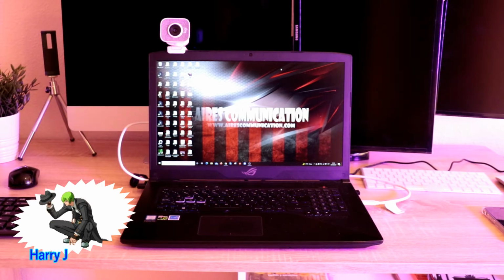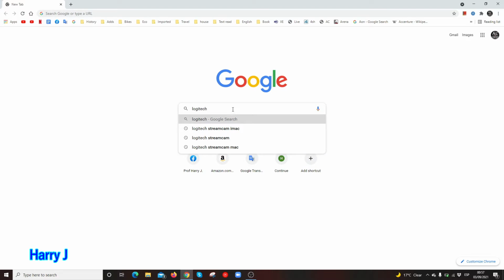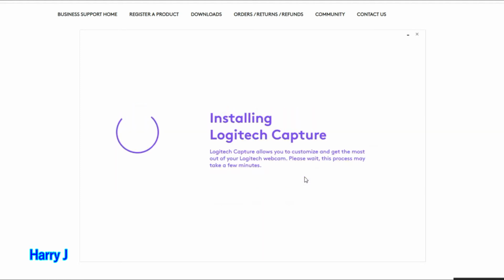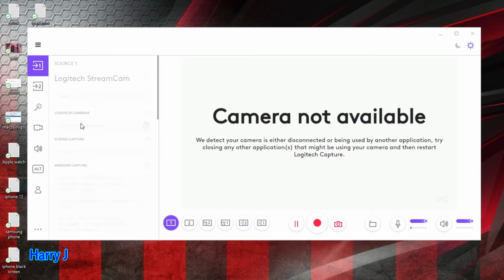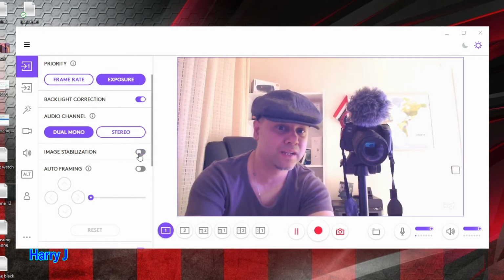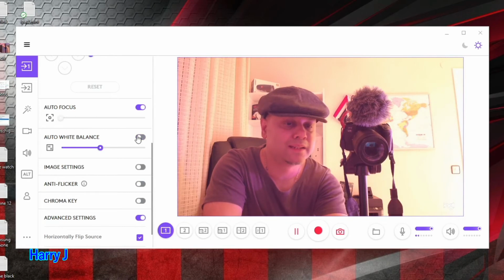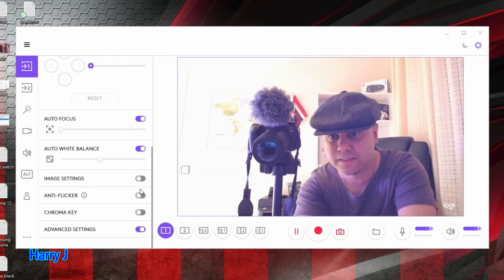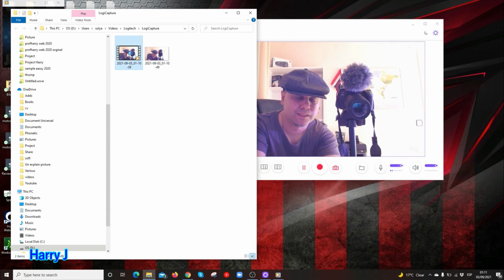How to Get & Use Logitech Cature for logitech Streamcam, c920, c922, c930e